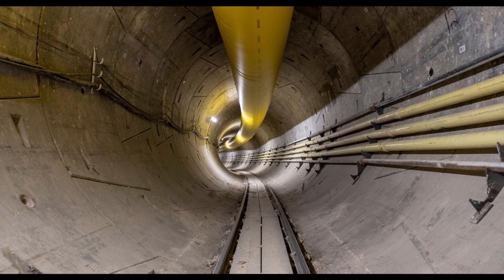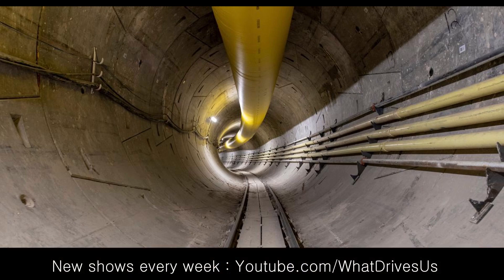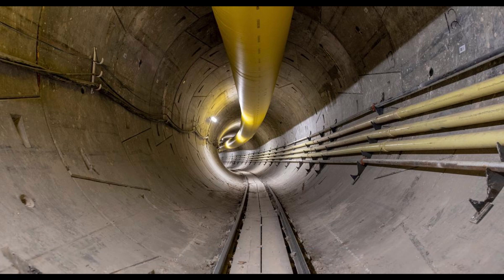WDU Short - 349.3 - Boring Company Working on Las Vegas Tunnel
The Boring Company reports they are about half-finished with the 0.8 mile tunnel under Las Vegas.